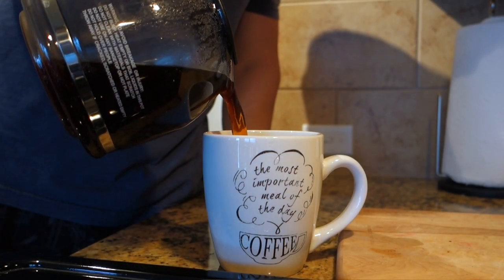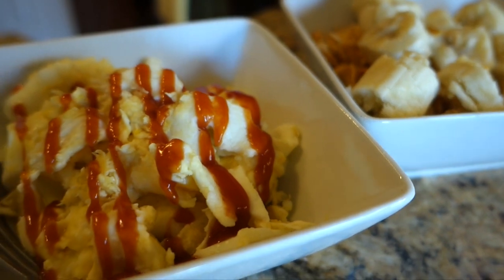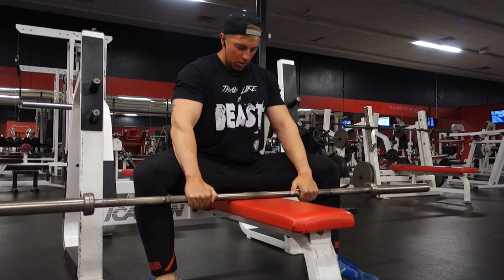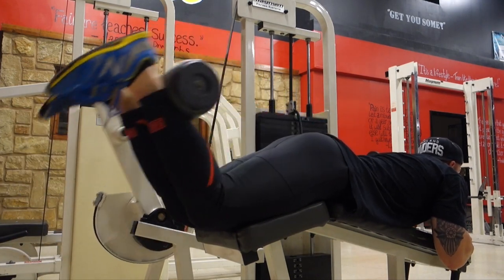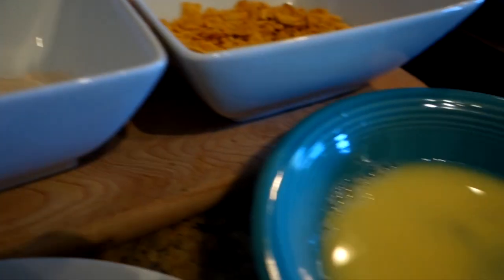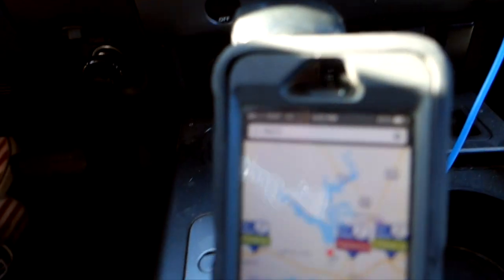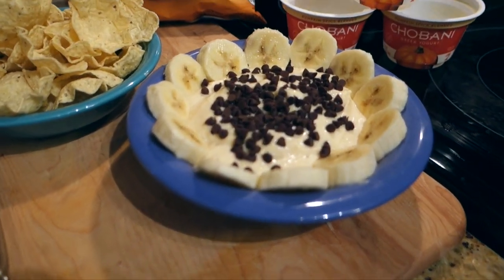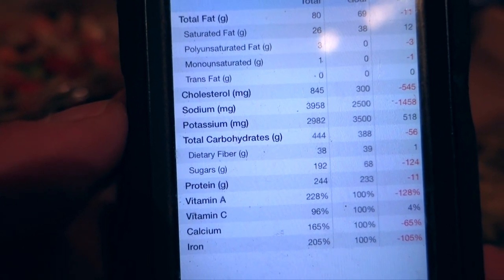Full Day of Eating #40